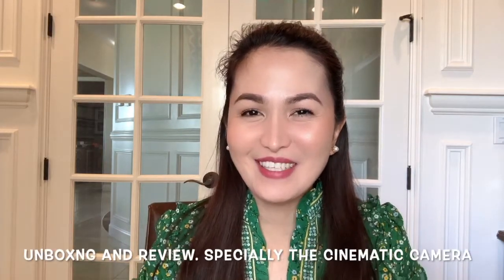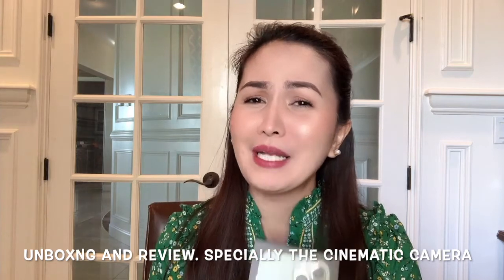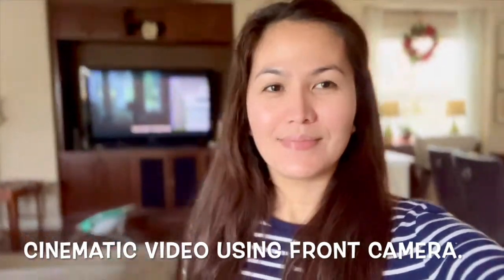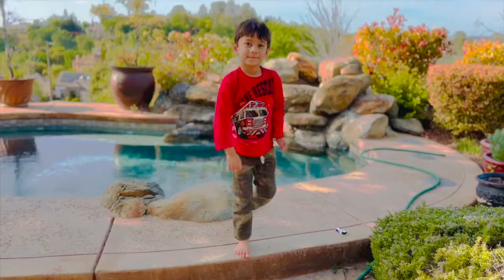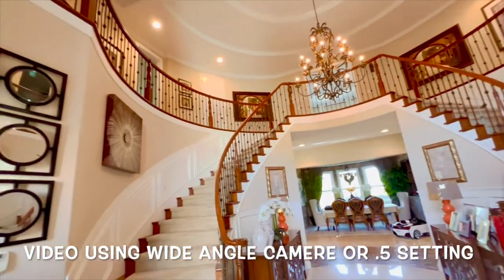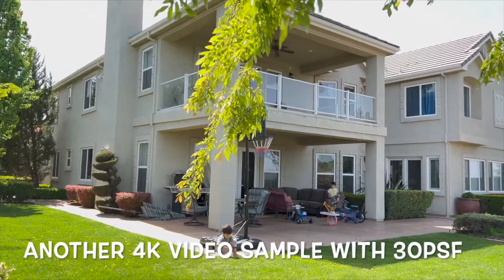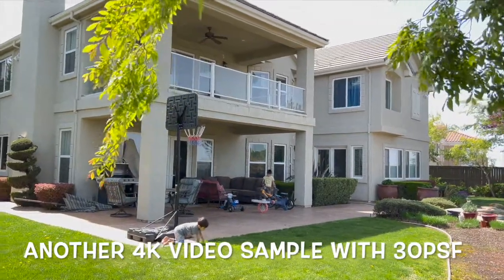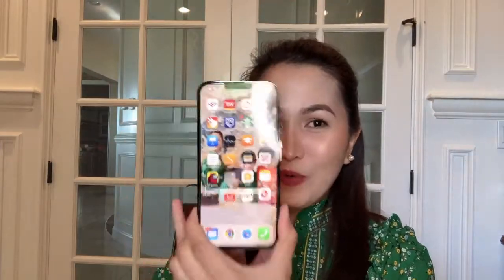UNBOXING & REVIEW APPLE IPHONE 13 PRO MAX | BEST CAMERA FOR VLOGGING | JACKIE MOKO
UNBOXING & REVIEW APPLE IPHONE 13 PRO MAX | BEST CAMERA FOR VLOGGING | JACKIE MOKO. I AM VERY HAPPY AND SATISFIED WITH MY IPHONE 13 PRO MAX IN GREEN COLOR. THE CINEMATIC FEATURE OF THIS IPHONE IS AMAZING. FOR ME IT'S THE BEST CAMERA EVER FOR VLOGGING.

Hello My DARLINGS! my name is Jackie ONeill. This channel is all about BEAUTY, FASHION, FITNESS, HEALTH and SELF CARE. I am a PRO supporter in EMPOWERING WOMEN. I like to share my experiences and hobbies in life. I want to promote and share positive energy to all of US. I wish everyone the best of life can offer. "In a world where we can be anything choose to be KIND".

New Videos are posted every  TUESDAY.

If you have any questions or want to request a video idea, just leave a comment on any of my videos or send an email to